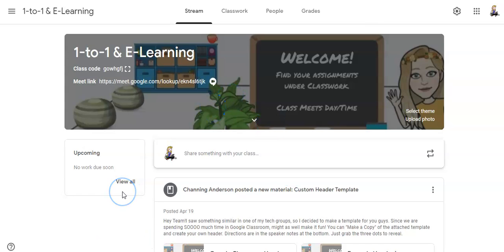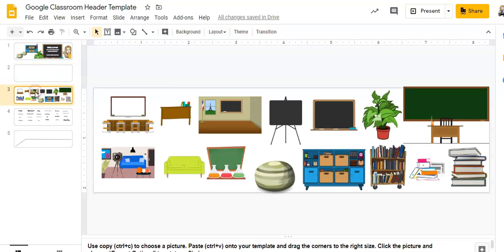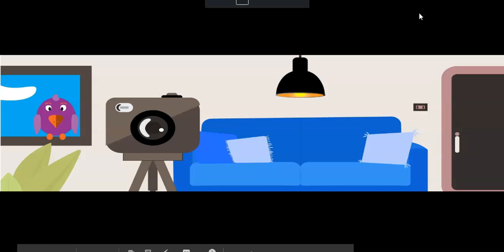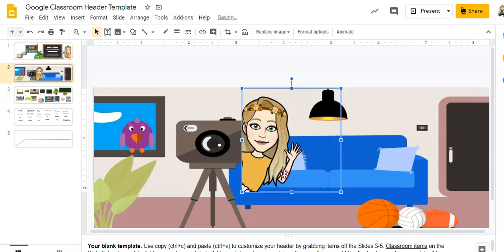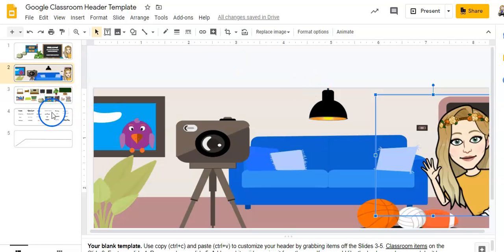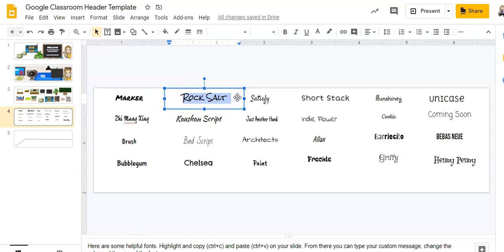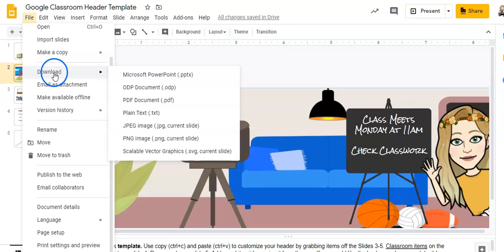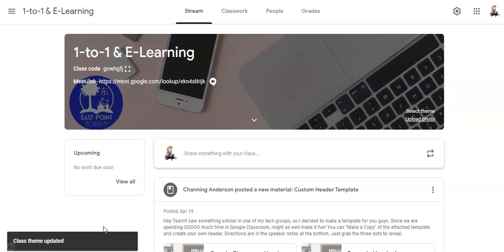Custom Google Classroom Header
Overview of using a template with embedded images and fonts to create a light and bright Google Classroom header.